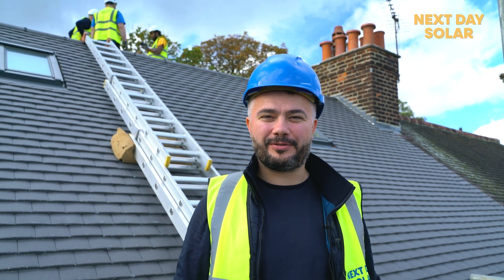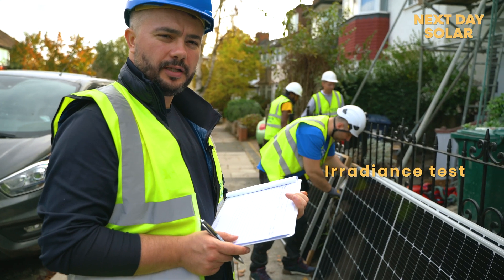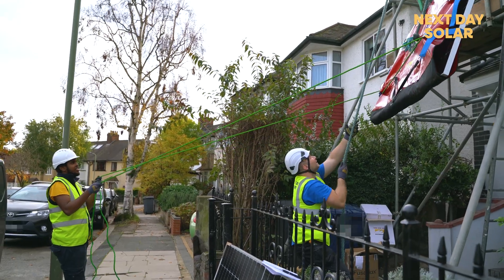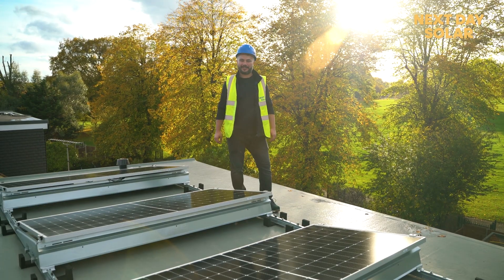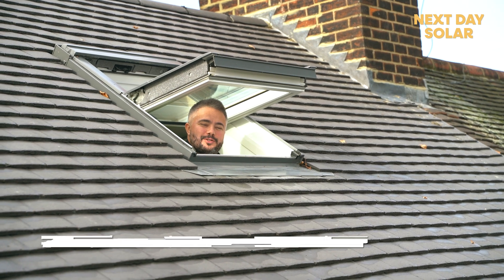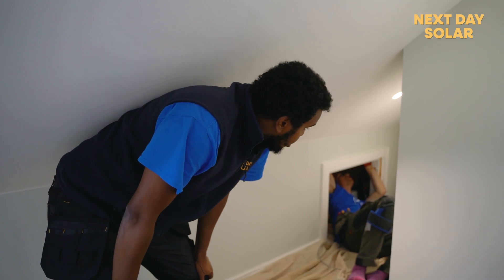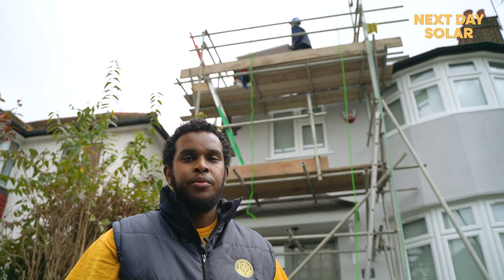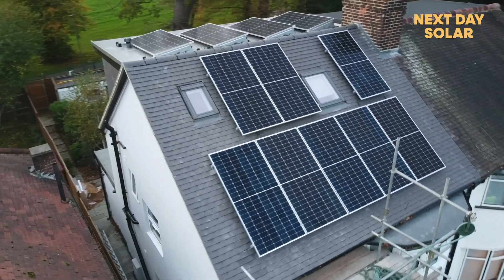Solar Installation -Step by Step - Pitched & Flat Roof with 2 Fox ESS batteries Solis 6kW Hybrid Inv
In this video our team install 12 panels. 4 on a flat grid system, 8 on a pitched system with 2 x batteries and a solis hybrid inverter. If you are thinking of having a solar installation and want to know what to expect have a watch.